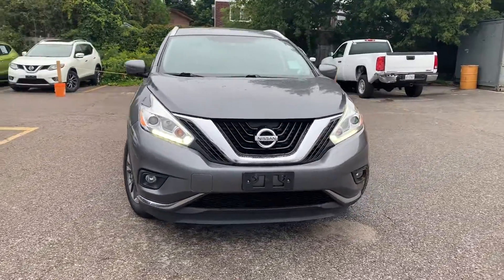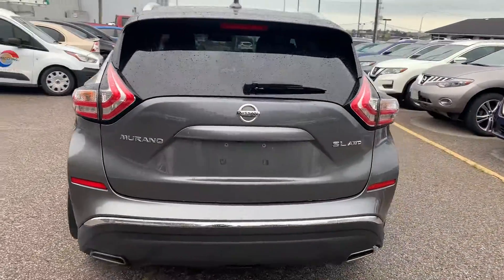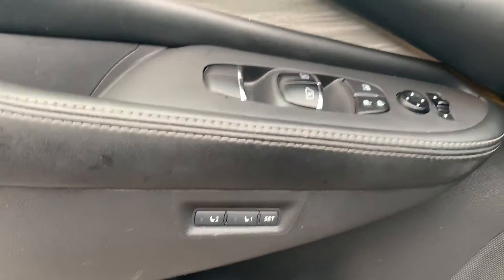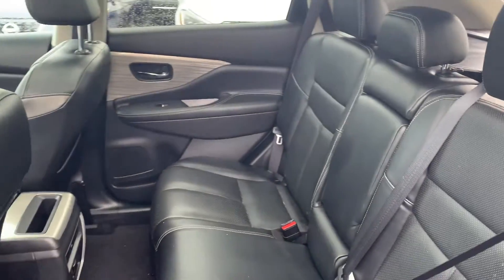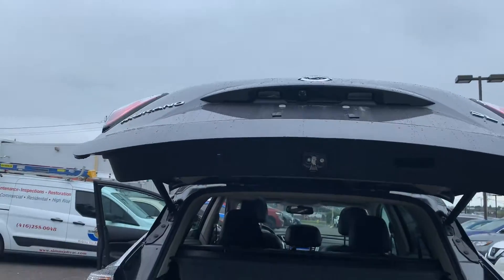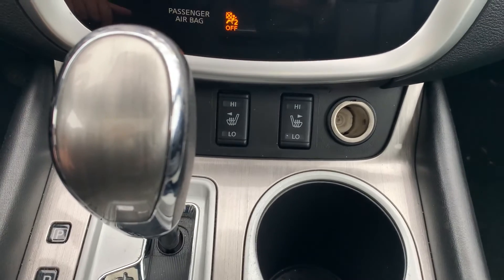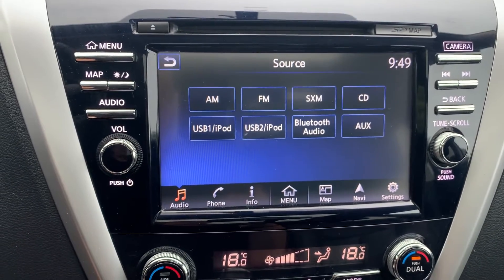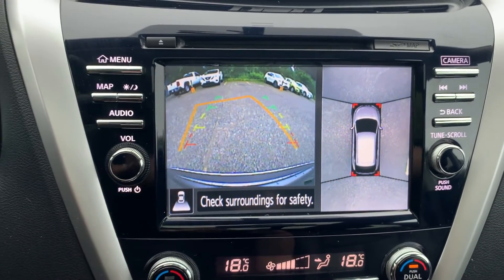2016 Nissan Murano SL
Pre owned 2016 Nissan Murano SL at Midway Nissan!

LN146795A